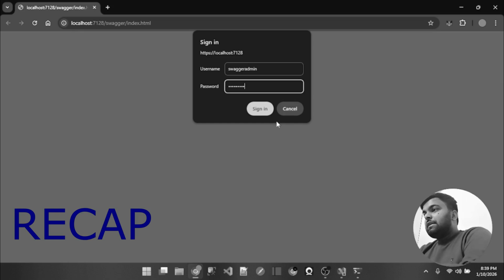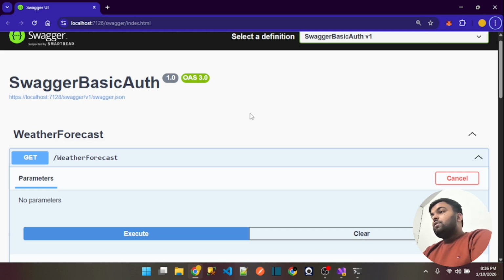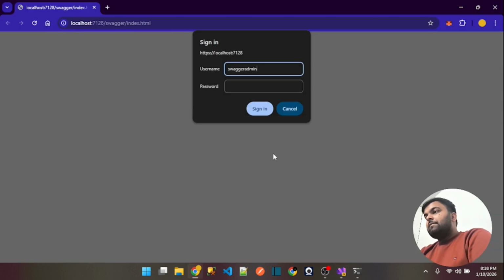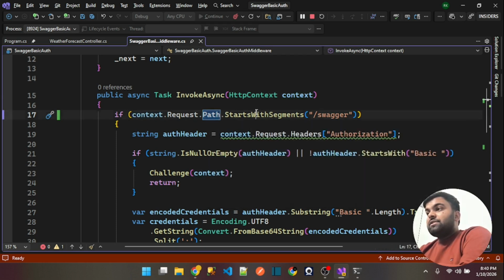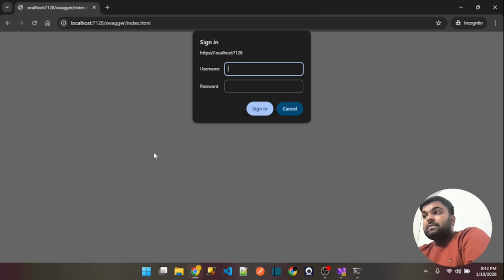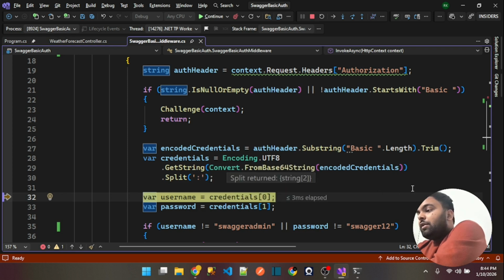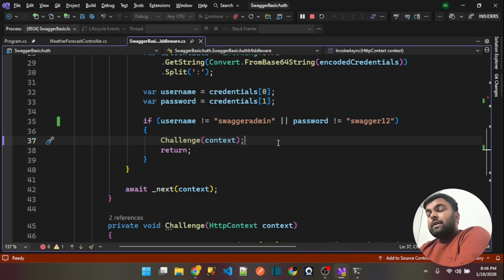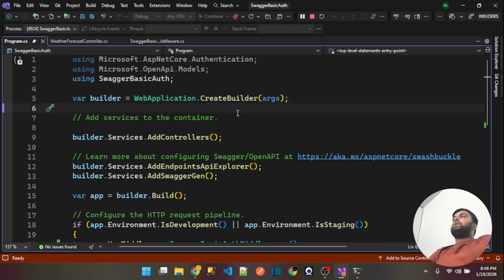Stop Exposing Your APIs! 🛑 How to Hide Swagger UI in ASP.NET Core Production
Exposing your Swagger UI in production is a major security risk! In this video, we dive deep into ASP.NET Core security best practices to ensure your API documentation is only visible when and where it should be.